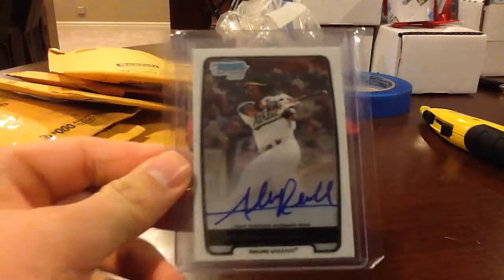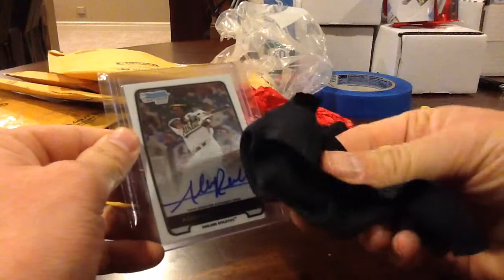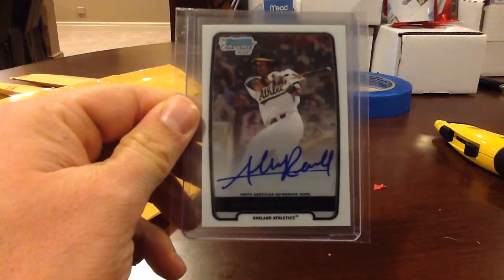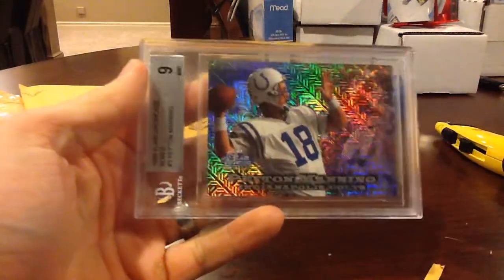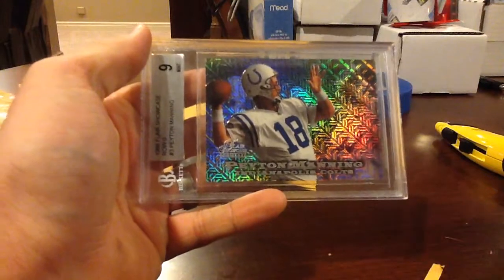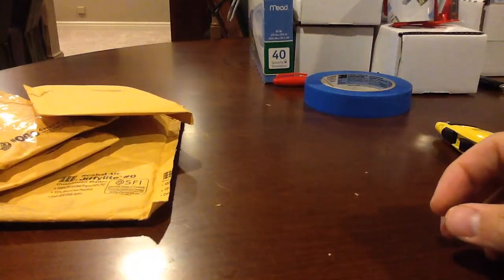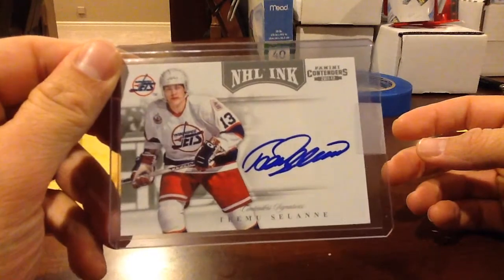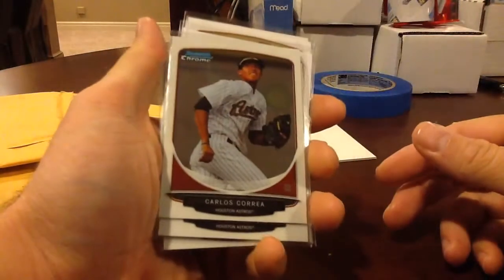Cool Quick Addison Russell Mailday